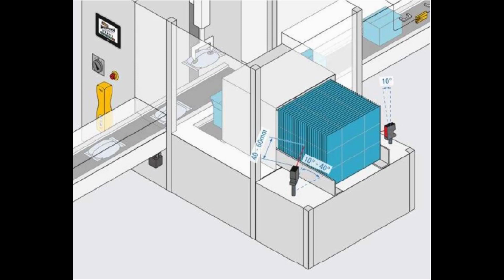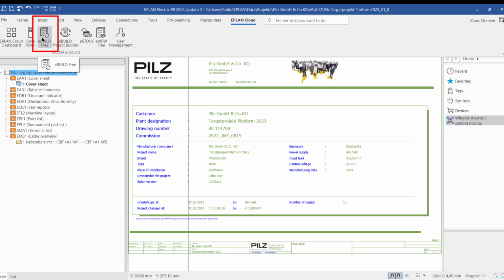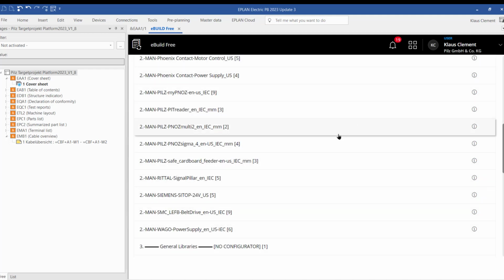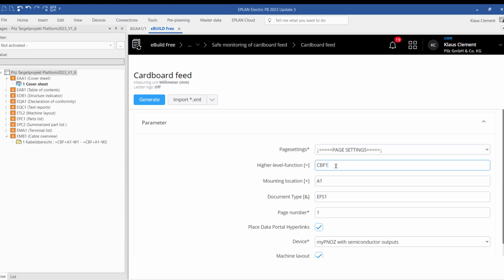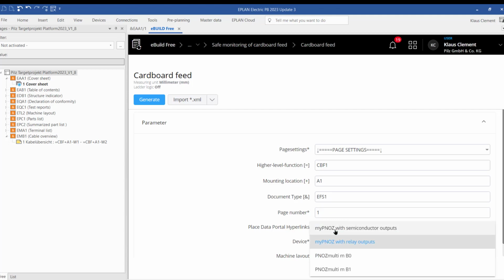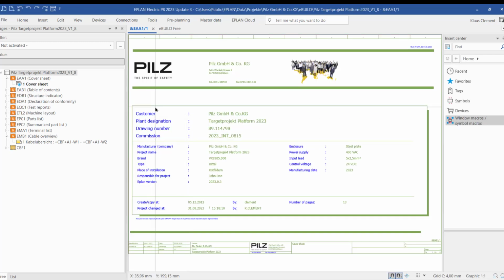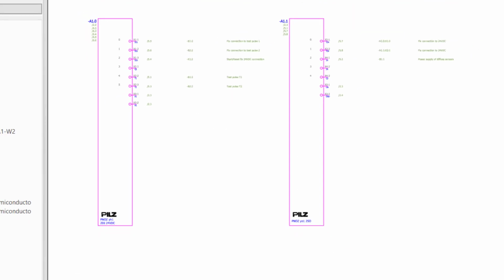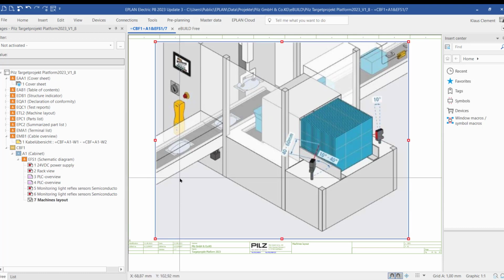Configuring safe Cardboard Feed with EPLAN eBUILD Free | Pilz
In this video you will learn how to create the circuit diagram for a cardboard feed in a packaging machine automatically with EPLAN eBUILD Free. Our modular safety relay myPNOZ or the small controller PNOZmulti 2 are available for monitoring the photoelectric proximity sensors that evaluate the cardboard box feed. Once you have decided on a control system, start  EPLAN eBUILD Free. The result is a circuit diagram with article numbers for our components. You'll see that it's very easy without any specialist knowledge.

▬ Safe monitoring of the cardboard feed on packaging machines ▬▬
Packaging solutions must often accomplish one task above all: to safely protect operators. The same applies to monitoring the cardboard feed. In this case it is essential to avoid a scenario in which an operator can reach into the machine and get injured because the opening for the material feed is empty.

With the Pilz solution you can increase the safety and productivity of your packaging machines. You can choose either the safe small controller PNOZmulti 2 or the modular safety relay myPNOZ. Two optical sensors are required for each feed device. If there is insufficient cardboard in the magazine, the sensors will report this state to the programmable safety system. The machine is stopped until the cardboard is replenished and production can restart.
Users can be confident that all the necessary safety precautions are met and the feed of packaging material is safely monitored

▬ Create your circuit diagram for Pilz products automatically with EPLAN  ▬▬▬▬▬
EPLAN develops engineering software for electrical engineering, automation and mechatronics. Benefit from automated and time-saving engineering with EPLAN eBUILD. Using proven templates, you can automatically create circuit diagrams at the touch of a button and reuse the templates over and over again. Pilz is member of the EPLAN Partner Network, therefore you can find product macros of our devices in the EPLAN Data Portal. Directly from the EPLAN tool you can access a total of 1,700 macros from Pilz and have your circuit diagram automatically configured. More videos will follow in which we explain how you can use the free EPLAN eBUILD Free Configurator with our products.

▬ About Pilz ▬▬▬▬▬▬▬▬▬▬▬▬
We are shaping the future of industrial automation
Pilz is a global supplier of automation products, systems and services. We never compromise when it comes to safety for human, machine and the environment. As a family business steeped in tradition, with a worldwide presence, our aim is to be a reliable partner for you locally.

In everything we do, we want to make the world a safer place. This is apparent in every idea, every product and every solution that's developed at Pilz. We always focus on our customers’ needs and are passionate about supplying them with cutting-edge technology and the very best quality.